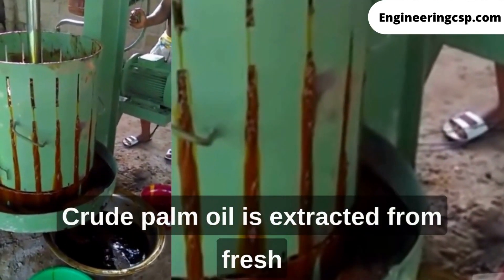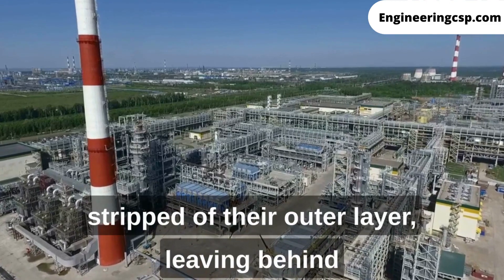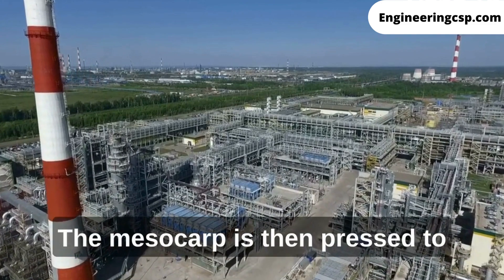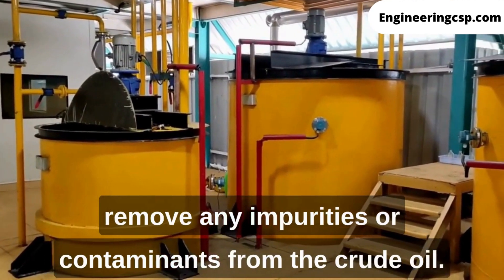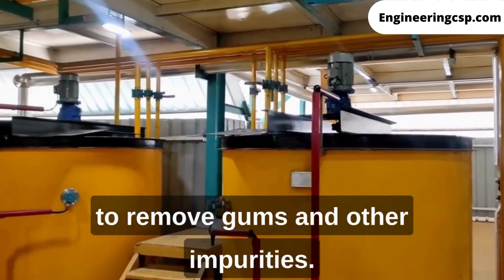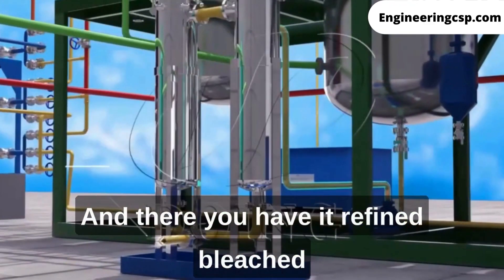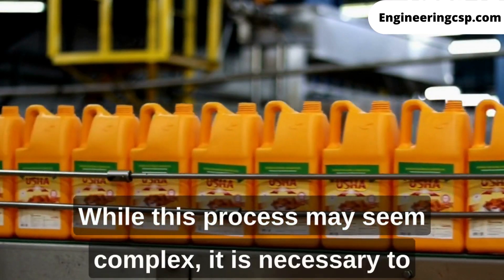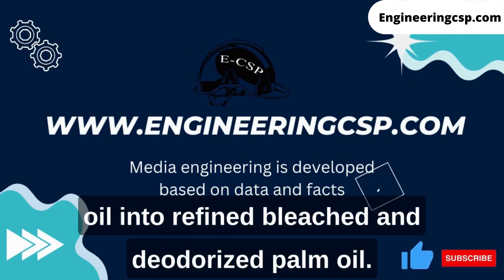Processing of Crude Palm Oil into Refined Bleached and Deodorized Palm Oil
A video on the processing of crude palm oil into refined, bleached, and deodorized palm oil (RBD palm oil) would be an informative and engaging way to learn about the complex process of palm oil production.

The video could start with an introduction to the palm oil industry and its importance as a key ingredient in many everyday products. Then, it could dive into the various steps involved in processing crude palm oil into RBD palm oil.